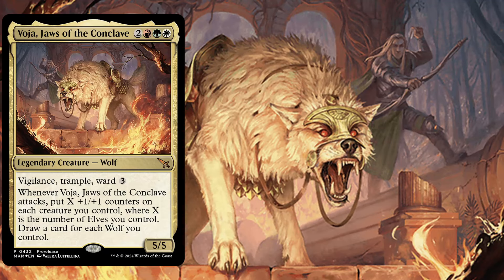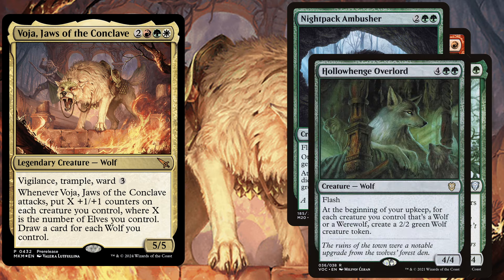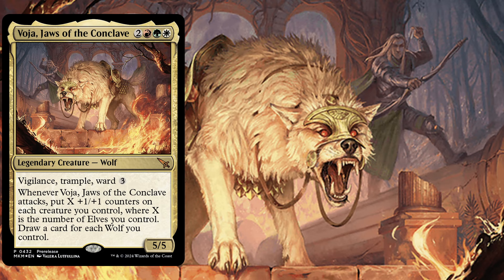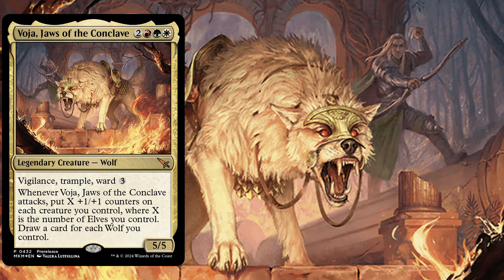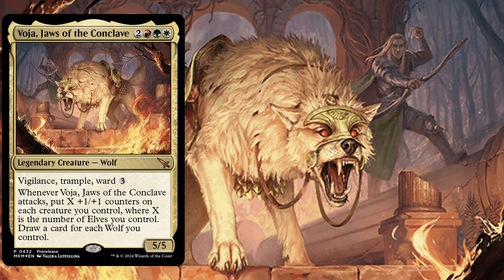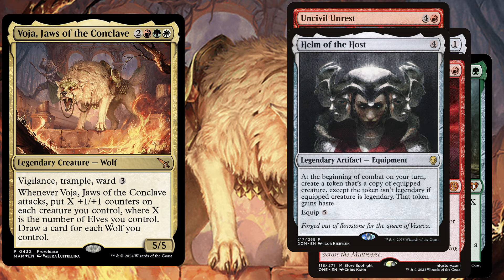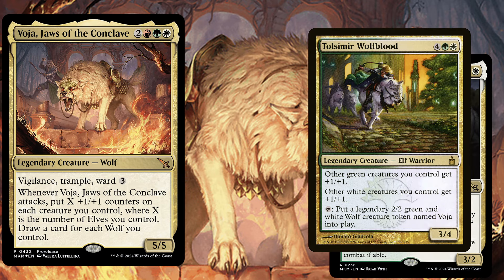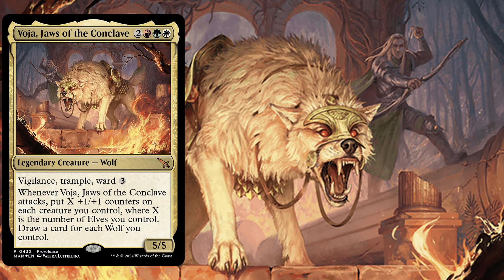Voja, Jaws of the Conclave EDH Deck Tech | Magic the Gathering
00:00 The Commander
00:35 Wolves
02:21 Elves
03:27 Carddraw
04:38 Artifacts & Enchantments
06:19 Win More